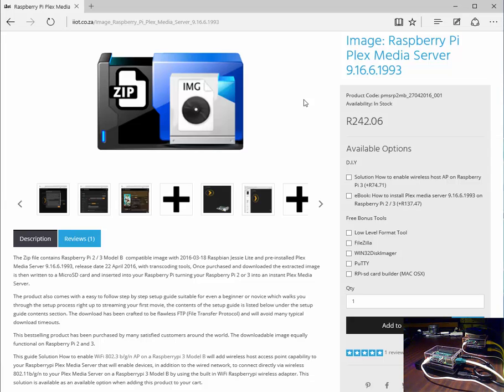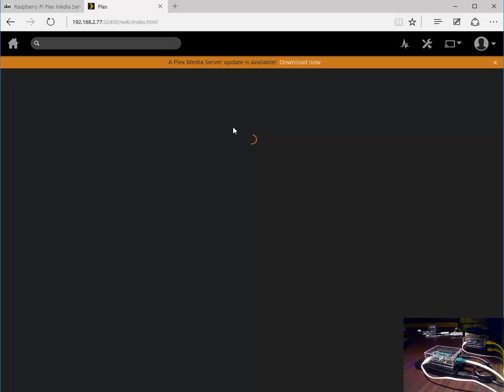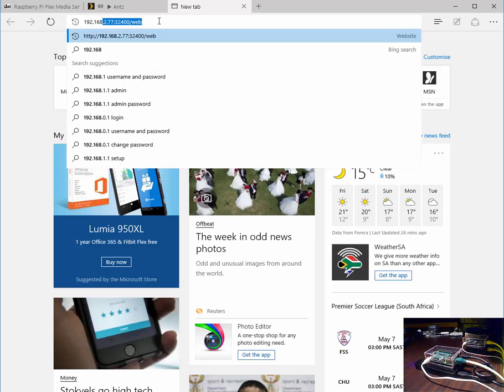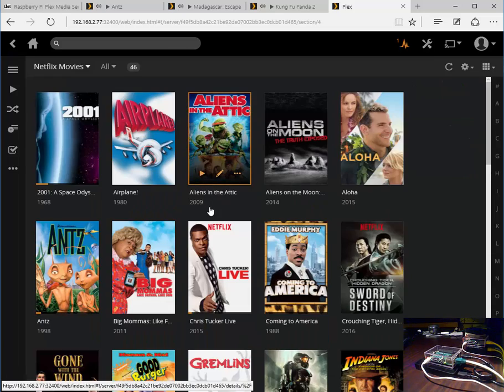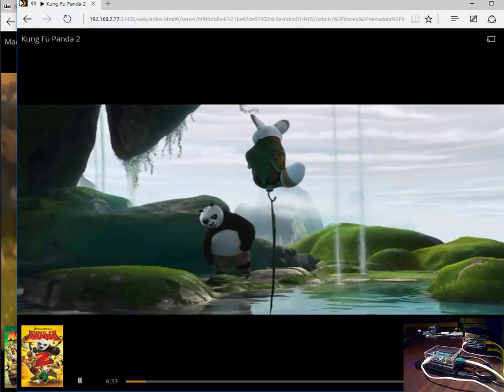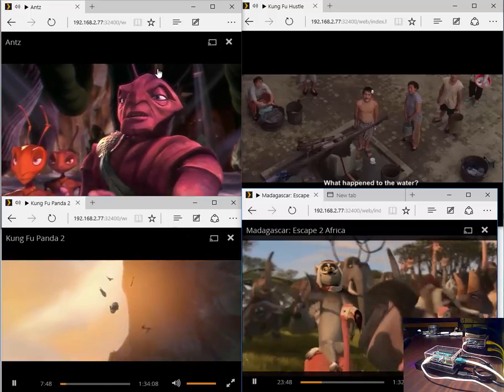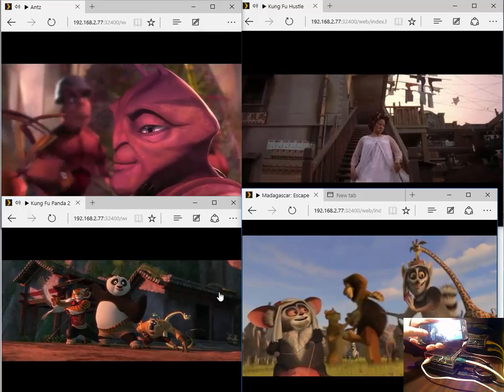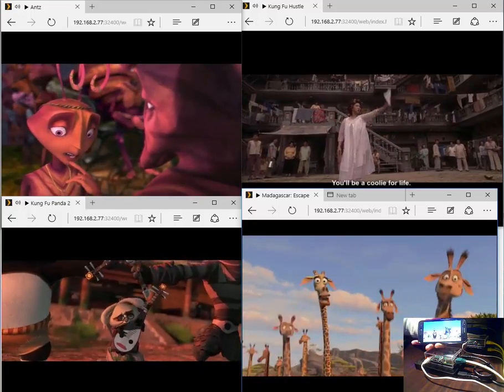Showing off Raspberrypi 3 Model B Plex Media Server capabilities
We play 4 movies simultaneously across the wired network, then we connect a android device directly to the Raspberrypi using WiFi and play a fourth movie.
We have gone as far as 6 simultaneous video's streaming plus 2 android devices connected directly also streaming at the same time as the 6 movies.
This little system is PHENOMINAL!
If you would like to get this running right out of the box go and grab a pre-loaded image or eBook.
The image for no hassle instant plex media server on a raspberrypi 2 or 3 model B (Pi 2 needs external WiFi dongle) head on over